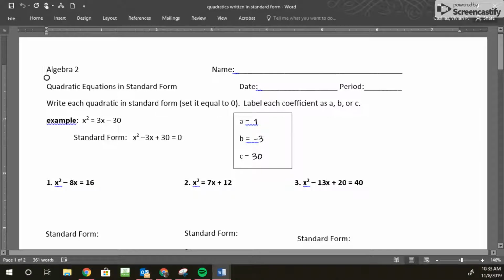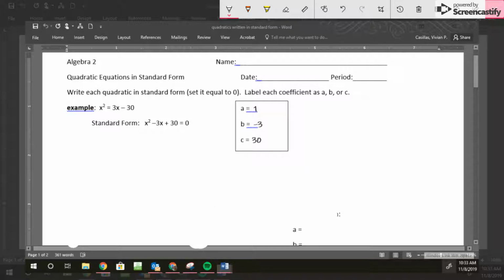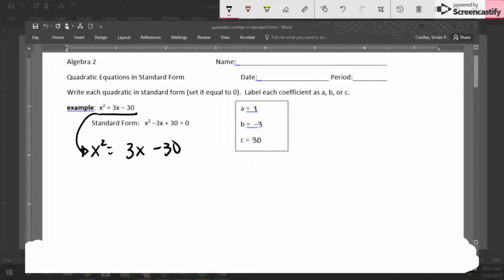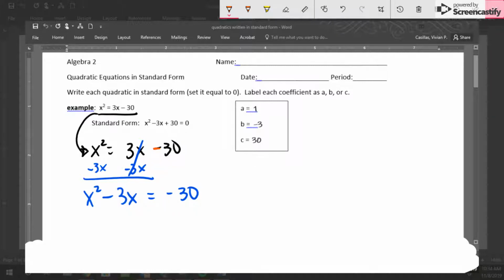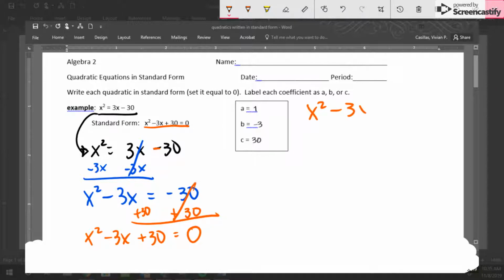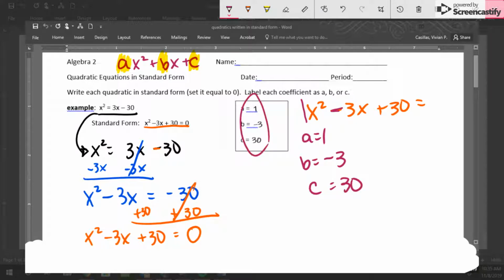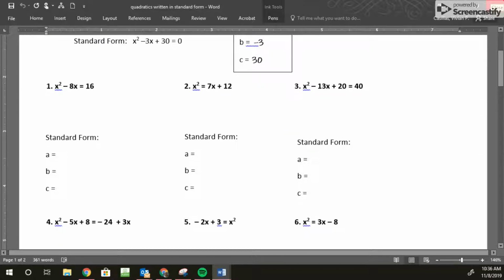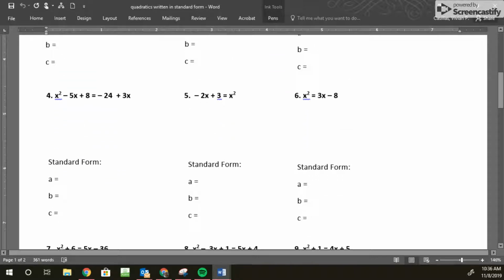Writing Equations in Standard Form